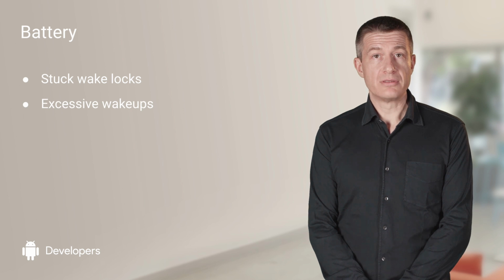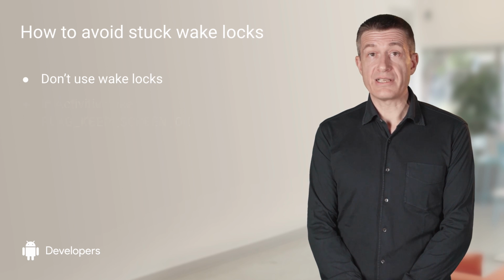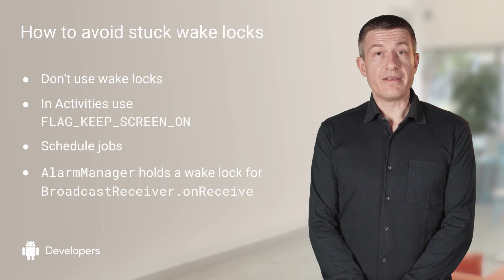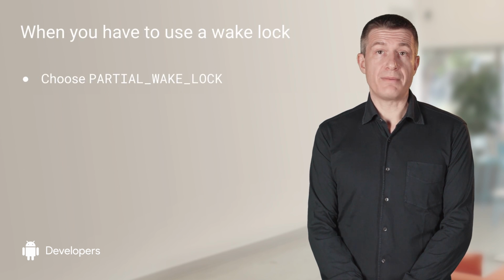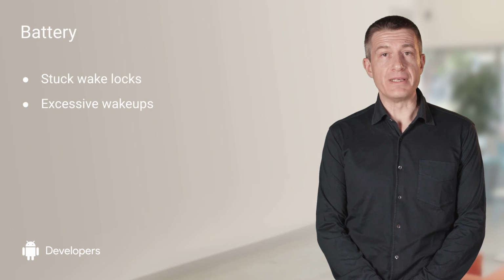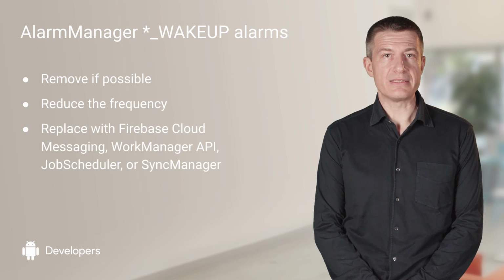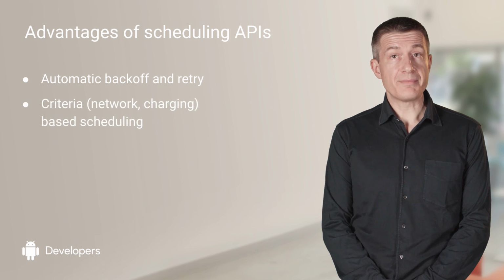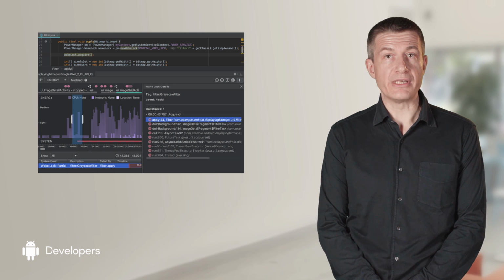Android vitals: Addressing Battery Issues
Android vitals allows you to identify performance issues in your app by providing information about battery use, stability, rendering, app startup time, and permission requests.

In this DevByte, Pietro Maggi discusses how to address battery-related issues of stuck partial wake locks and excessive wakeups.

If you haven’t already, check out this overview of Android vitals